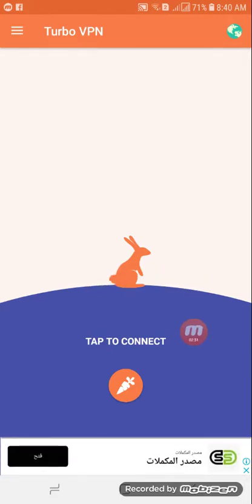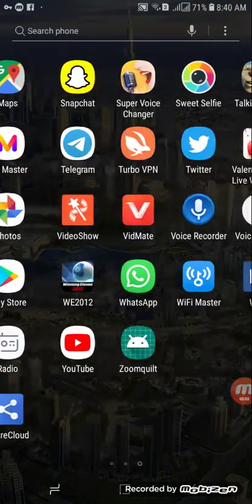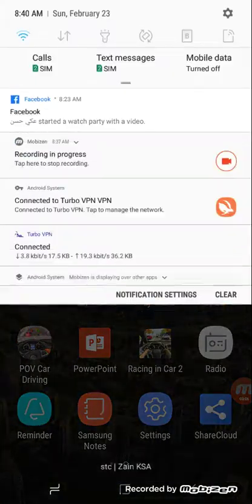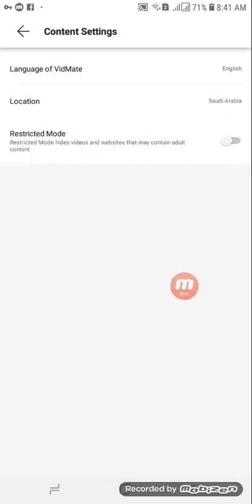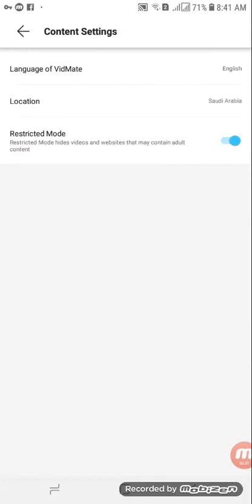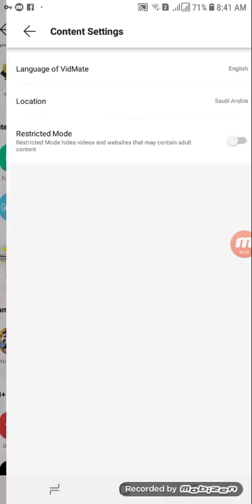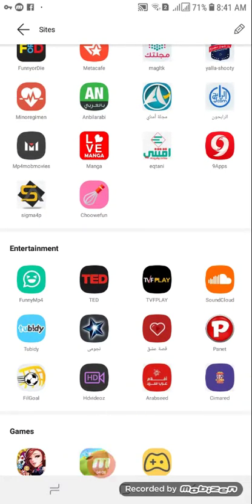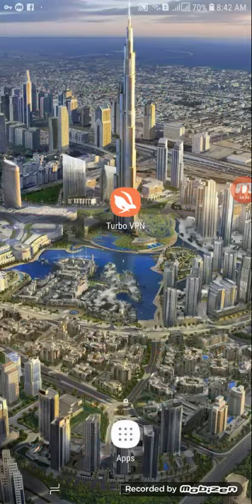Appi fedhi kesan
Video dhabdan argachu dandesu api kanatti fayadamtani